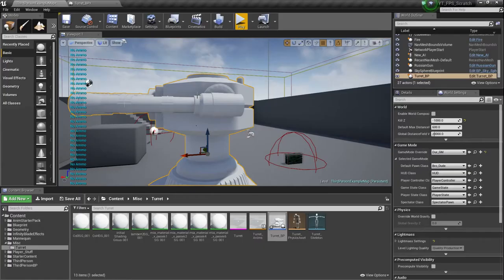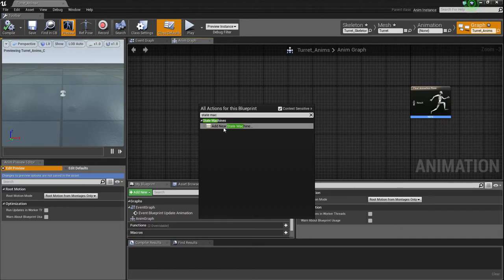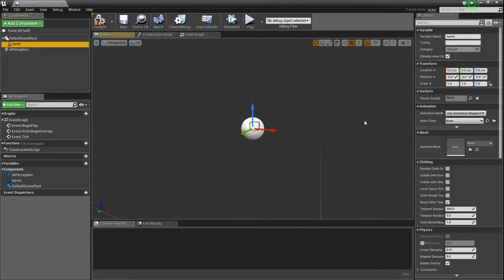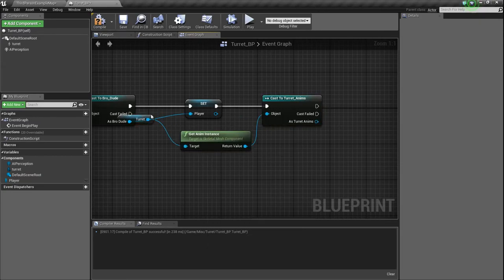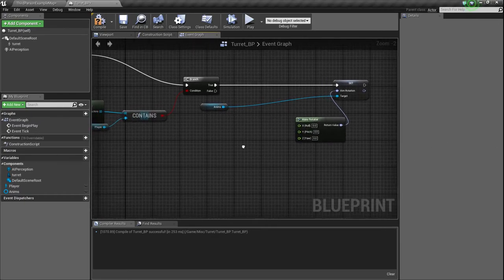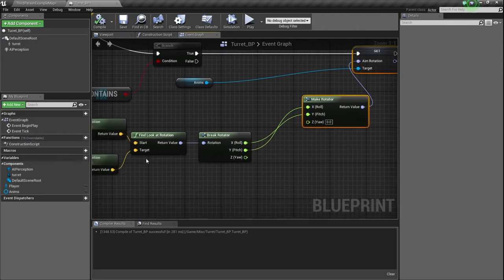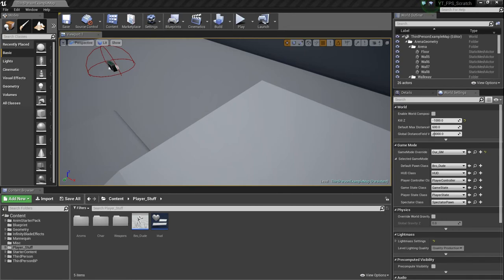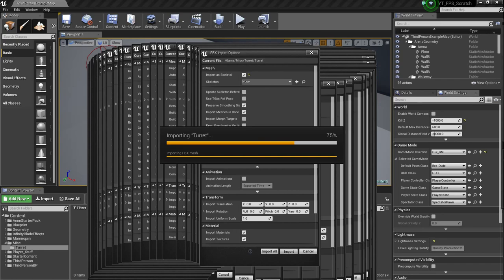[OUTDATED]How to make a AAA FPS From Scratch UE4 [EP.22 How to make a turret(Part 1)]